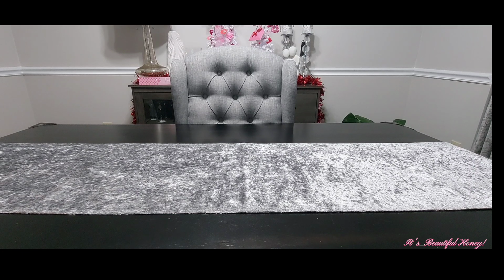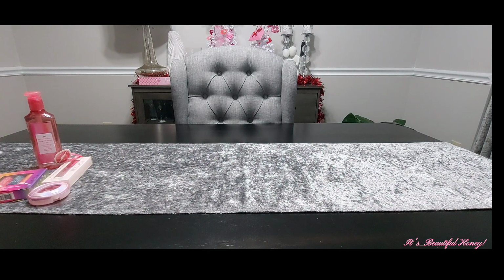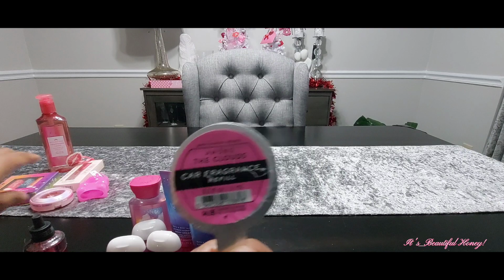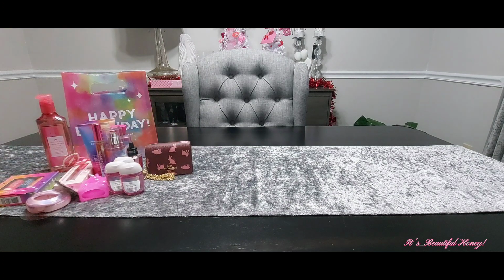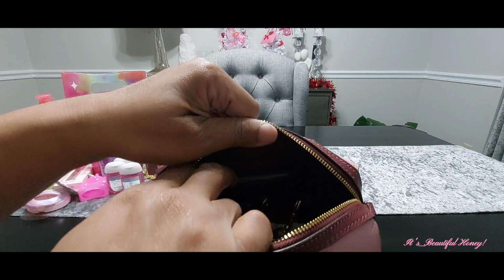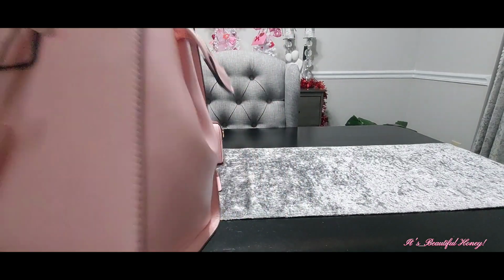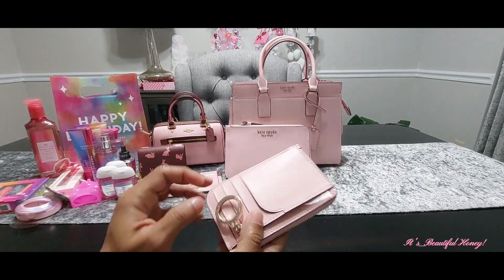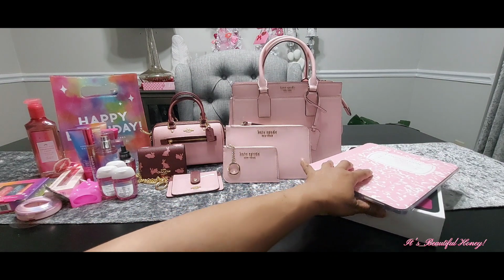Birthday Haul Pt. 2 | Coach | Apple | Kate Spade | Bath and Body Works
Part 2 of daughter's birthday gifts!